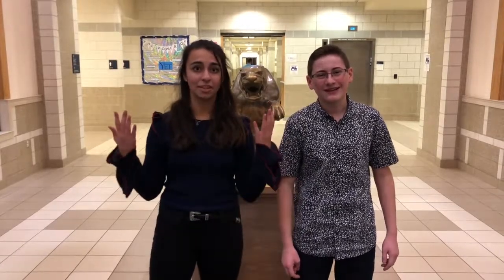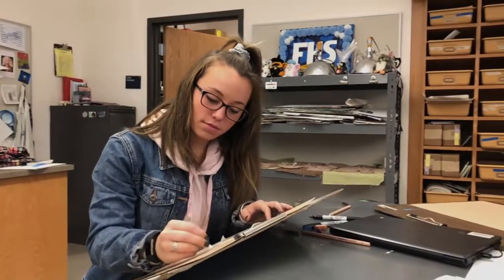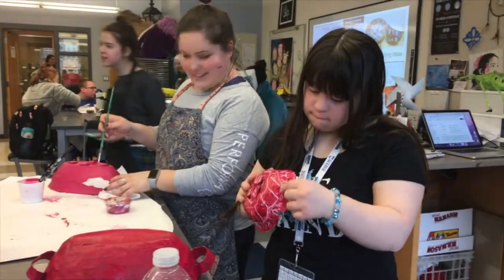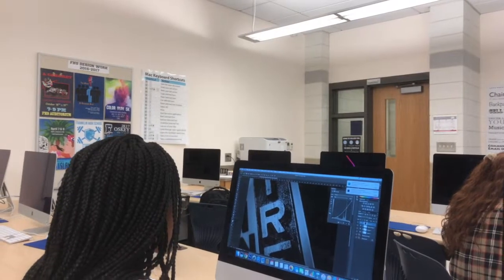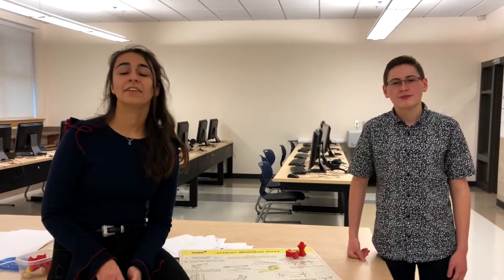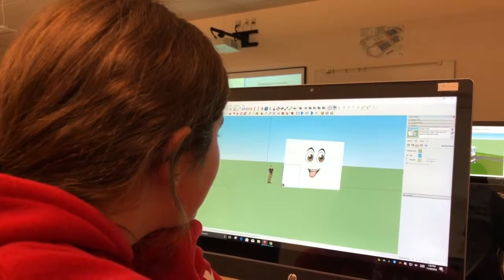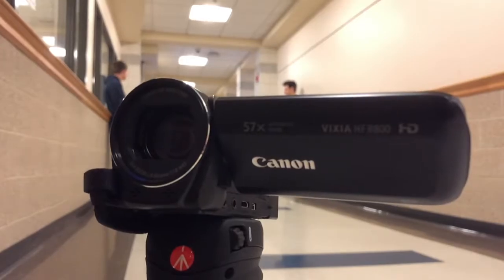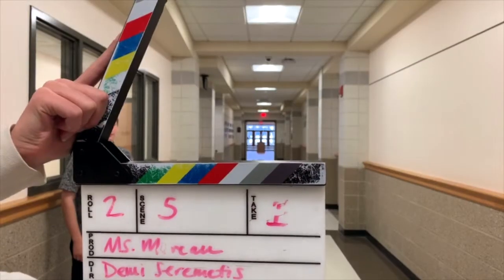FHS Art Department Promo